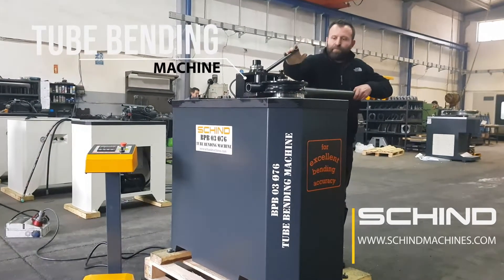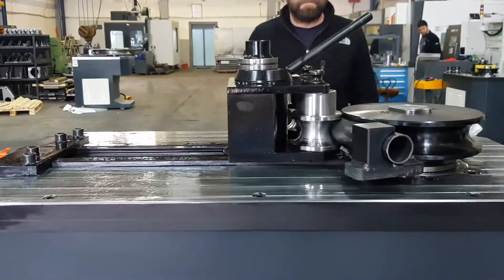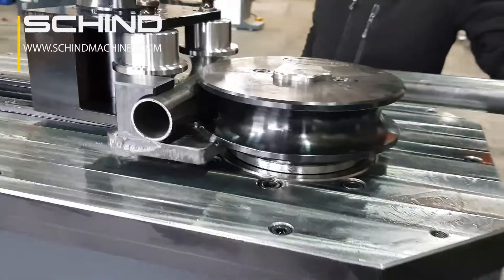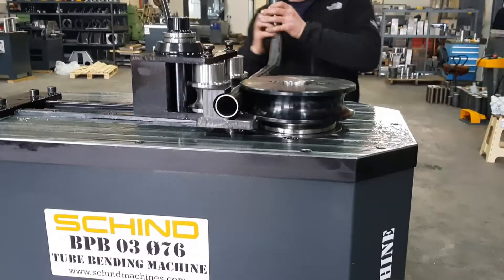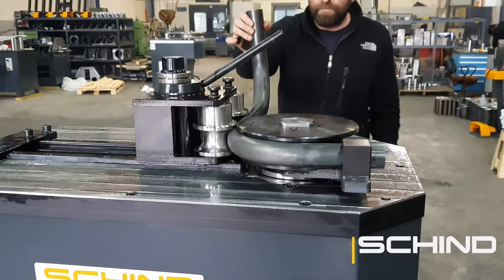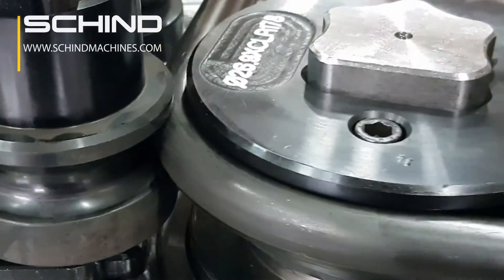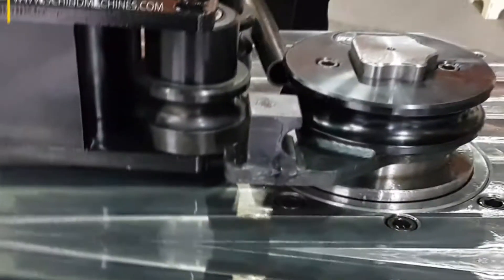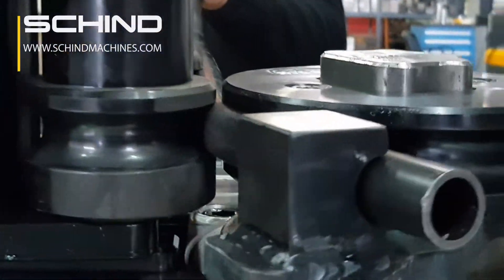SCHIND BPB 03 76 DIAMETER TUBE BENDING MACHINE / MANDRELLESS TUBE BENDER UP TO MAX 76Ø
Our SCHIND BPB 03 Ø76 tube (pipe and profile) bending machine with reducer driving, speed adjustable, digital programmed working system will be one of your best workmate to help you to complete your production with excellent bending accuracy.